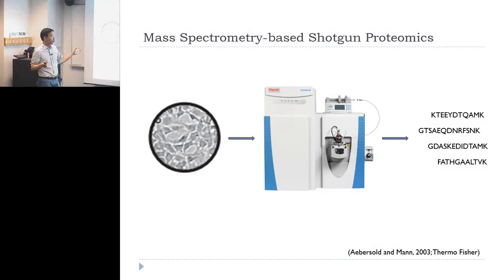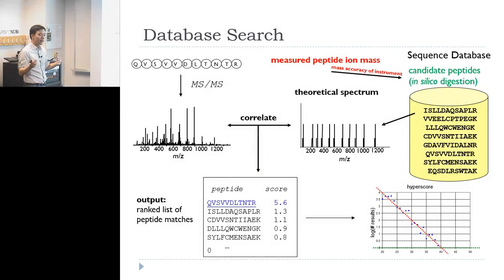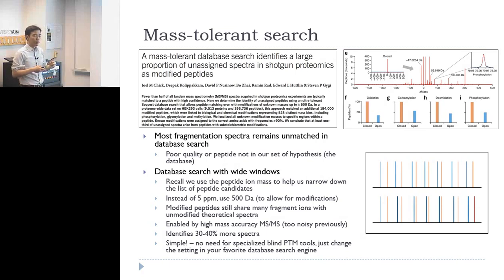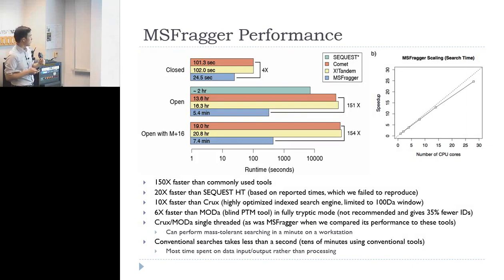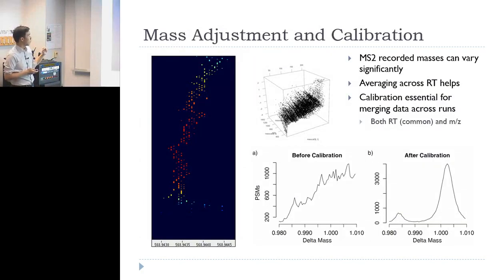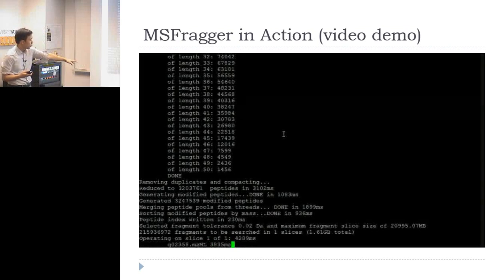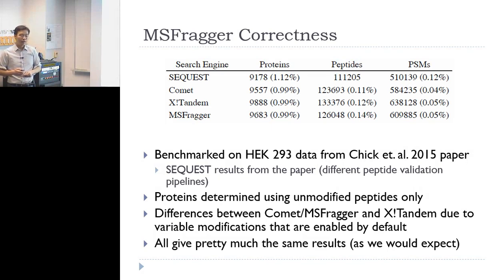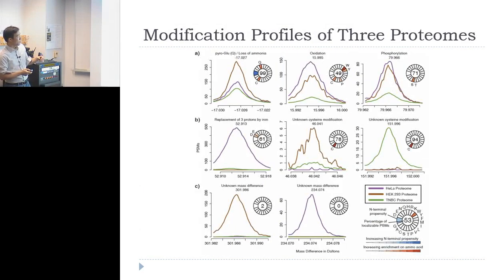DCMB Tools and Technology Seminar 11/17/2016 - Andy Kong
MSFragger: Fast and comprehensive peptide identifications through index-based database search”

Presented by Andy Kong